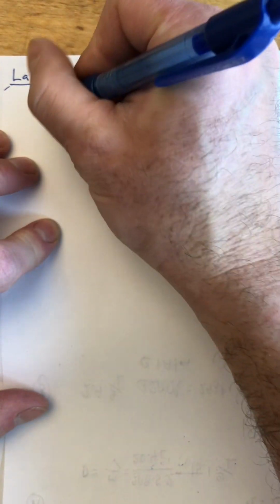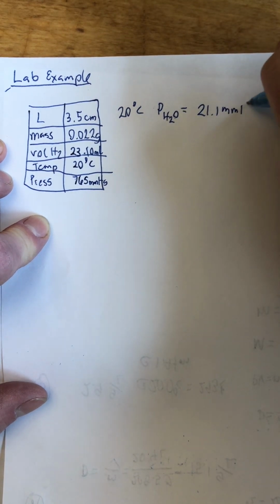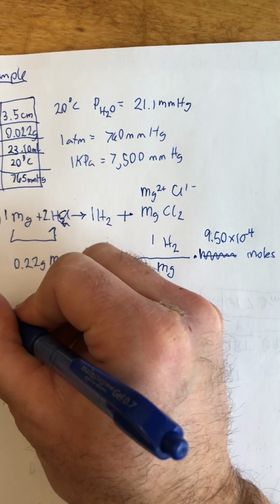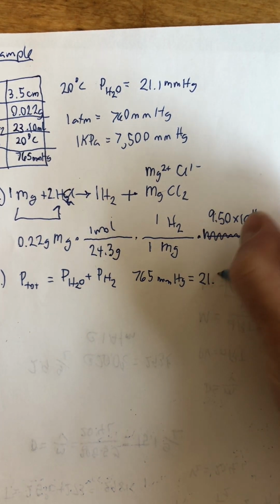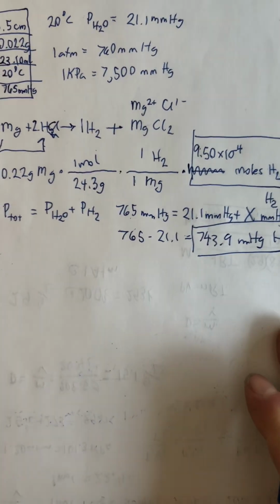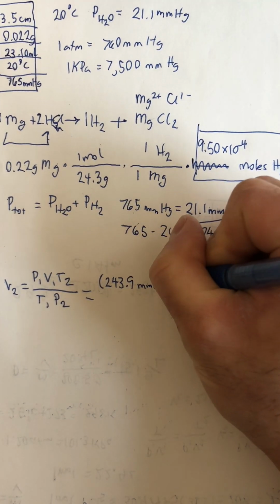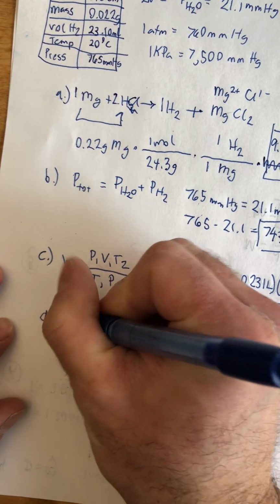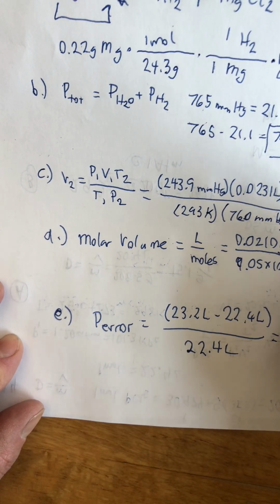U5 Quiz Review APC Lab Example